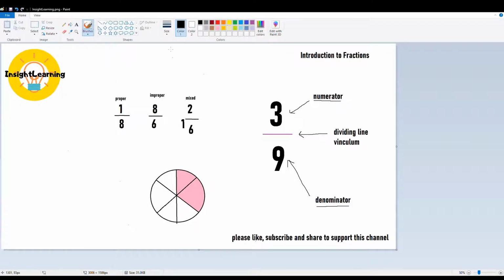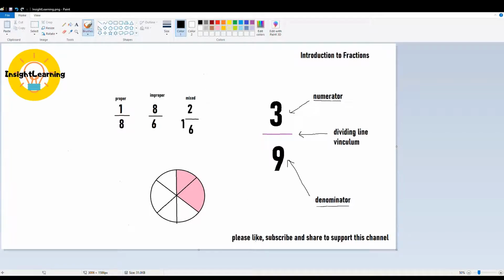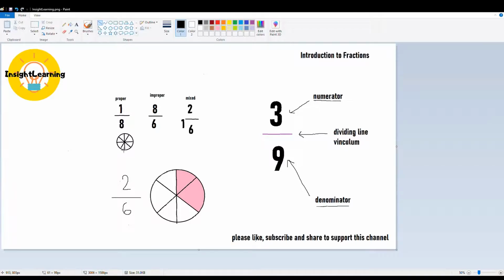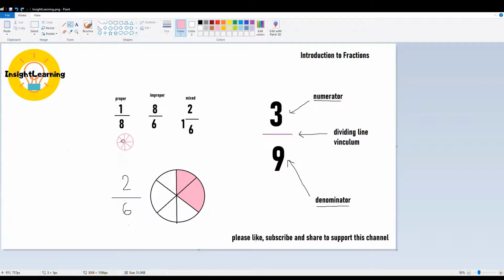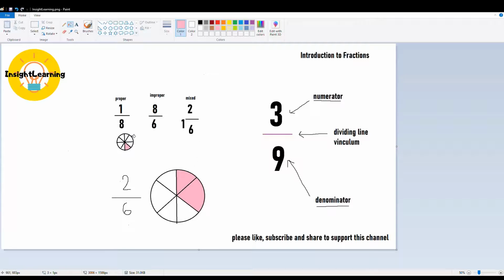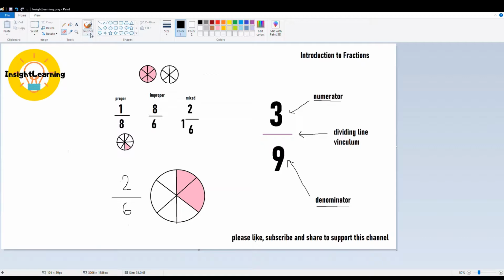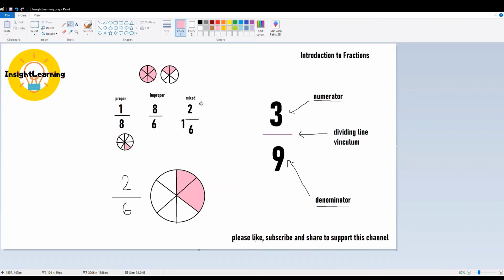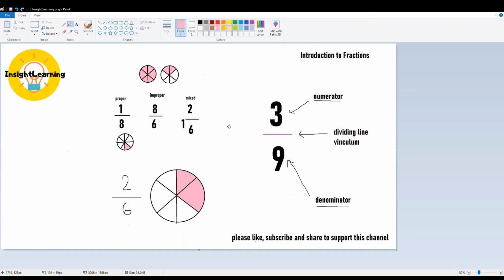Introduction to Fractions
A video detailing parts of a fraction, how to represent fractions, and different types of fraction.

Proper fraction: When the numerator is smaller than the denominator.
Improper fraction: When the numerator is larger than the denominator.
Mixed fraction: When a whole number and fraction are "mixed" or put together.